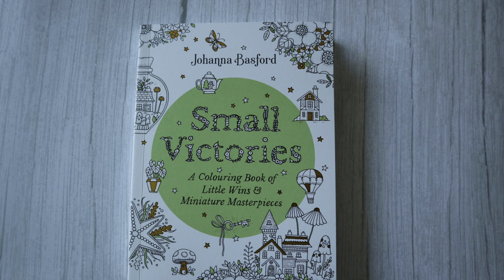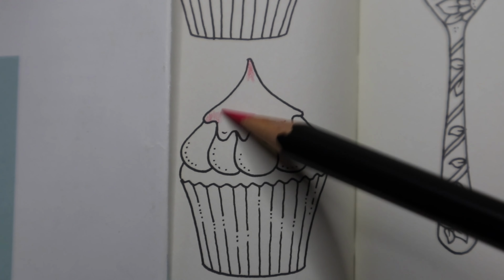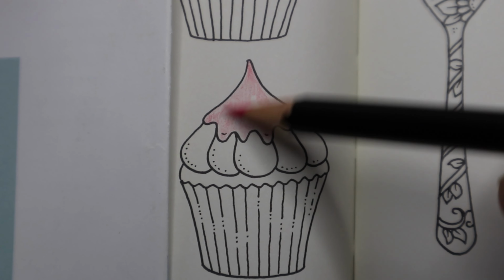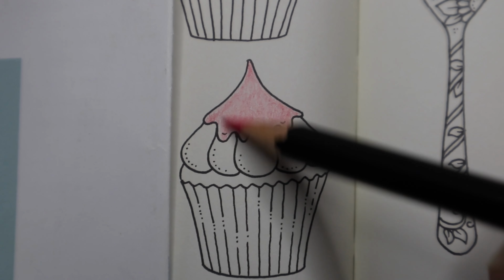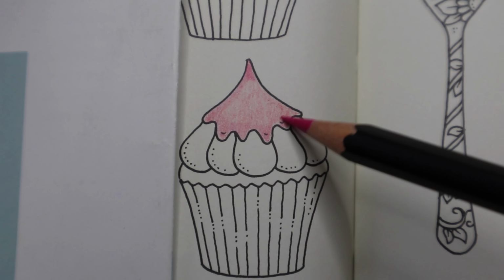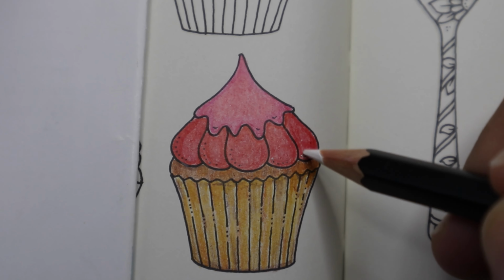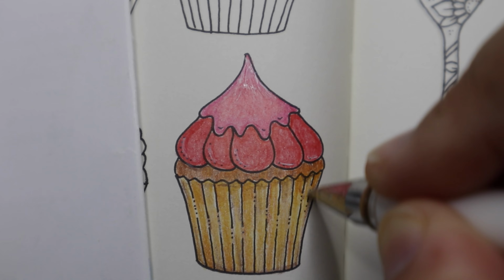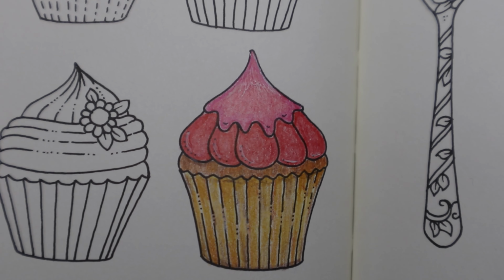Colour along with me- Raspberry cupcake ft small victories by Johanna Basford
Welcome to my creative chronic life.

Today I will be sharing another  colour with me video . I share the new Johanna Basford colouring book called Small Victories.

Today I have chosen to colour in this cupcake.As soon as I saw this I knew I had to use these colours. It reminds me of a raspberry buttercream cupcake with pink chocolate  ganache.

I have used the Steadtler 24 coloured pencil set. Unfortunately they do not have any names for the individual colours so I have been unable to list them below. But I have told you the basic colours that I have used along the video.

Mentions

@Rachel Henderson -Colouring channel on youtube
You can also find Rachel over on Instagram, Facebook,Pinterest & website.

I have listed the supplies I have used below along with all the coloured pencils I used in order whilst colouring.

Colouring Book -Johanna Basford Small Victories
Colouring pencils - Castle Arts Botanical 24 premium soft touch

Extra supplies
Zebra Sarasa dry 0.4mm from Harriet Wright Designs
Clear triangle corner clips from Harriet Wright Designs
Arteza dual white brush & pencil from Arteza
Derwenr white paper stumps - Amazon
Pencil sharpeners - best of my knowledge paperchase
Castle Arts botanical set from -Amazon
Steadtler 24 coloured pencils -Amazon

Please note I also receive £5.00 when you join Glossybox. All views and opinions are my own and I purchased this box with my own money.

For further information please continue to read until the end. Thank you

The alabaster coast by Hanna lindgren
Beta waves for concentration by Joseph beg

Editing - I movie
Filming-Canon m100